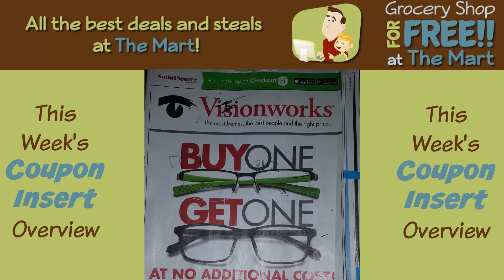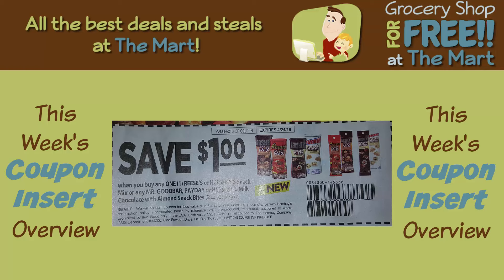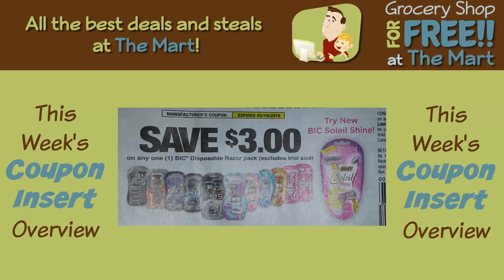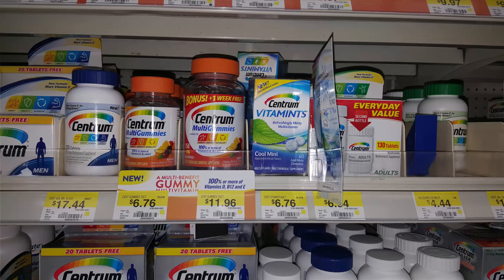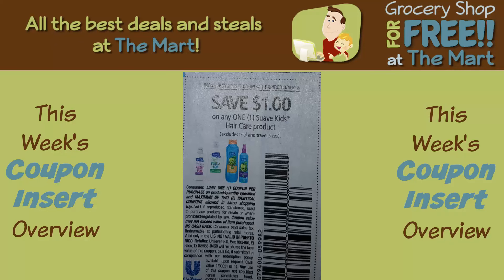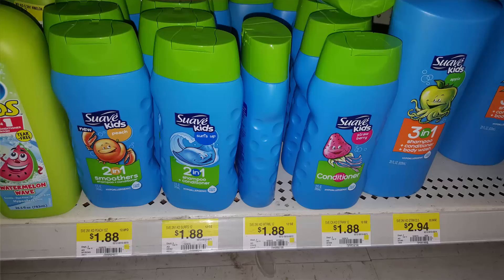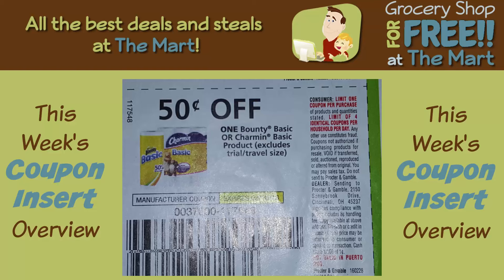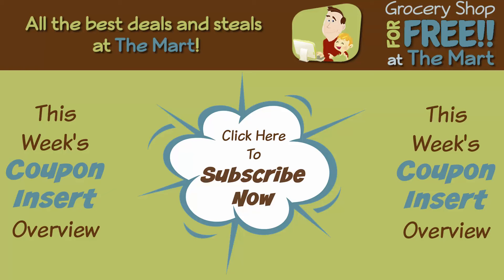2/28 Coupon Insert Overview!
Here's a look at this week's coupons!  Click here for more info.